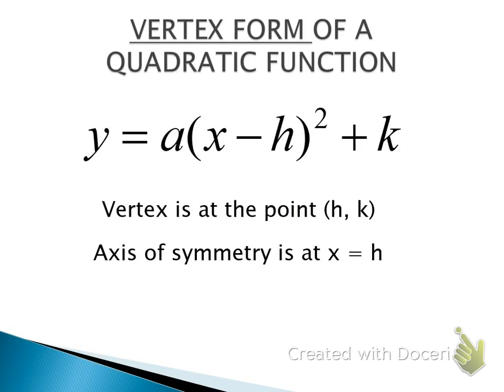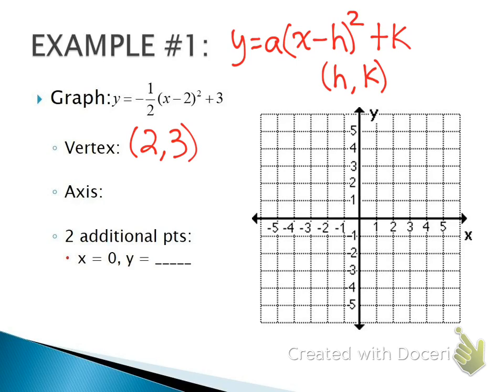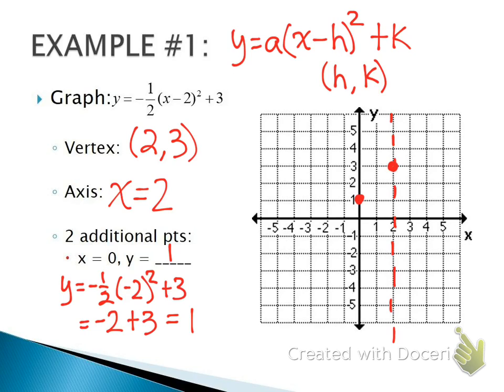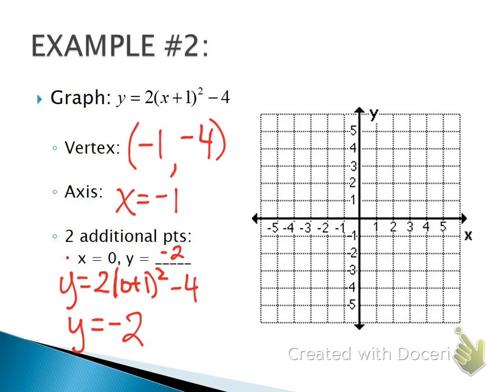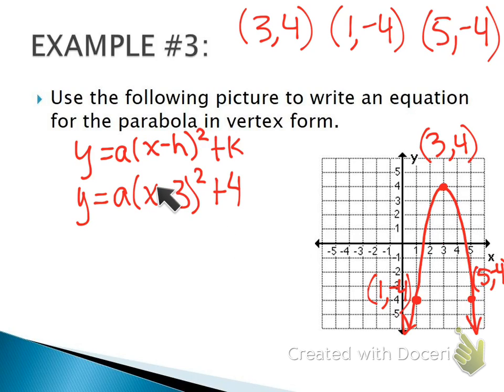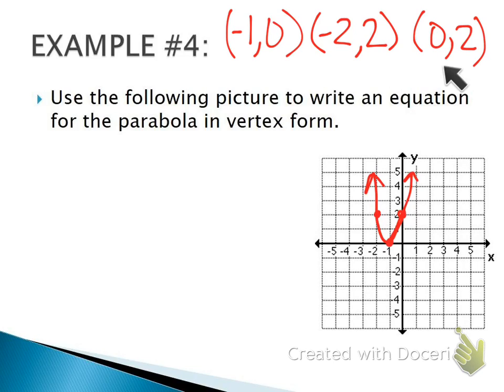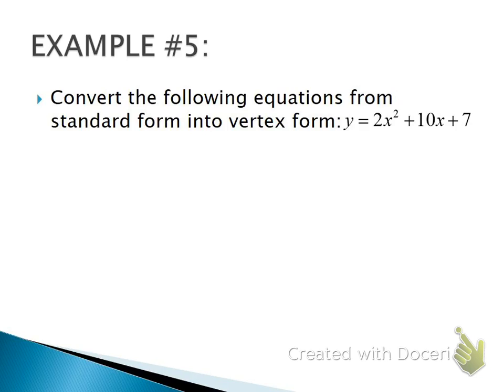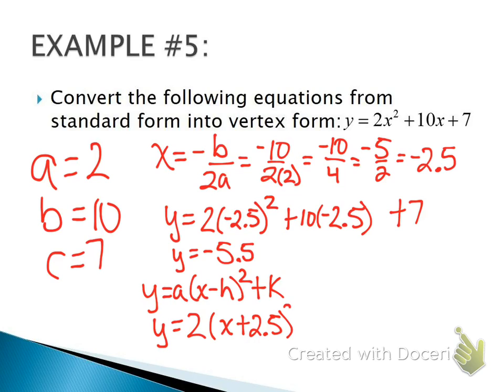Algebra II 5.3 Notes